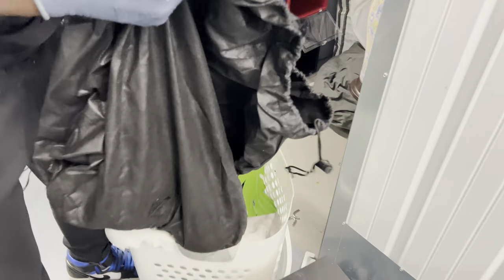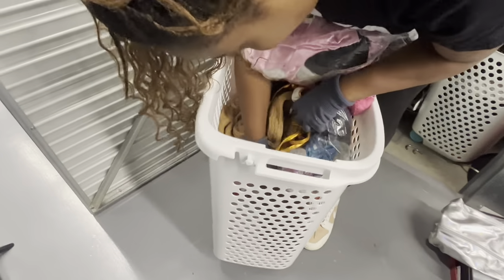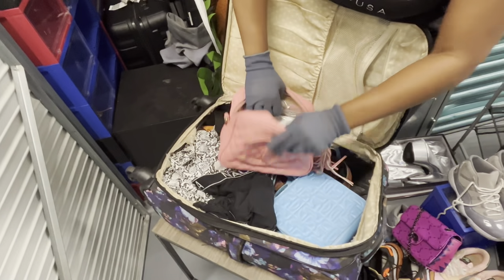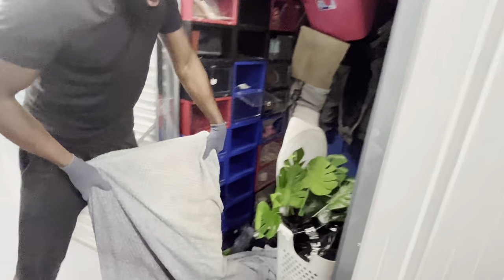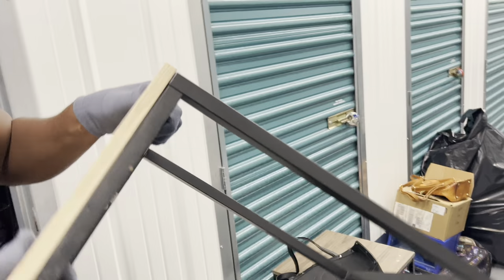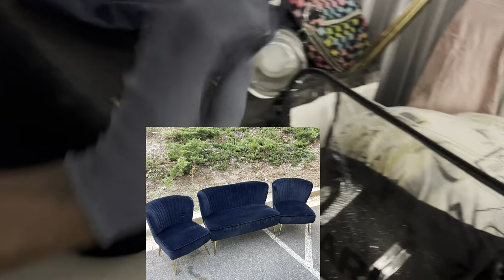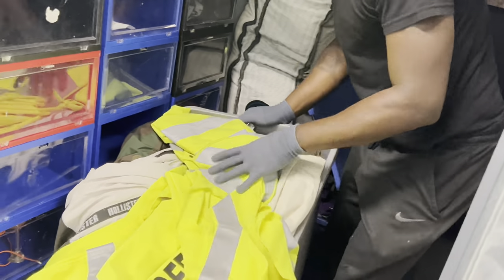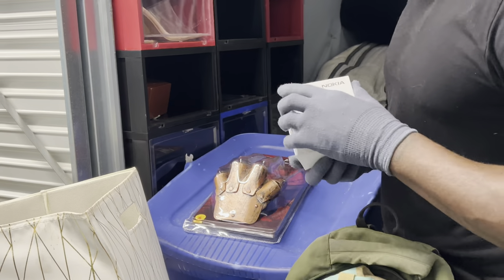Cha-Ching!! I Bought An Abandoned Storage Unit Full Of Money Making Items!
We found some really good stuff to sell for a profit in this unit ..hope you guys enjoy the video and watch what we found.

Ebay Store